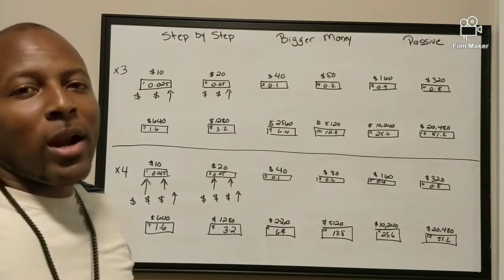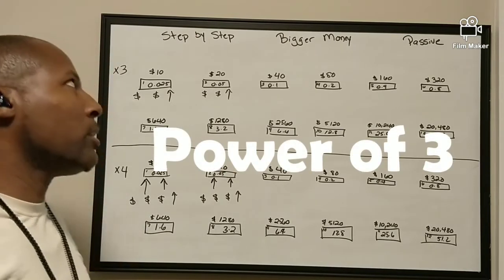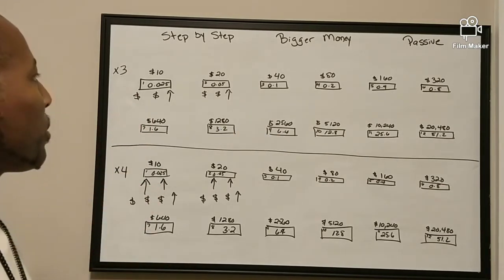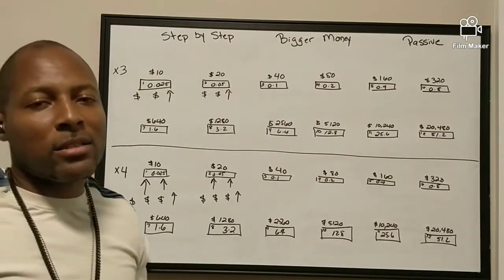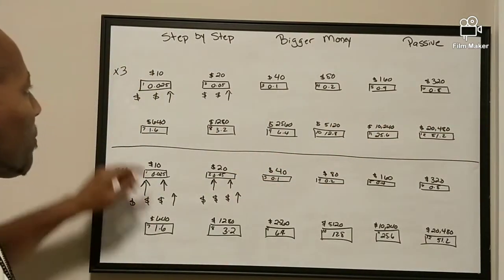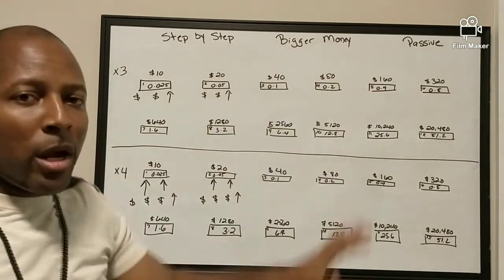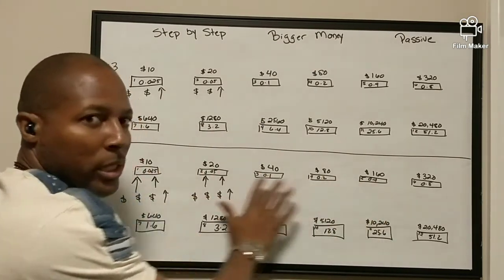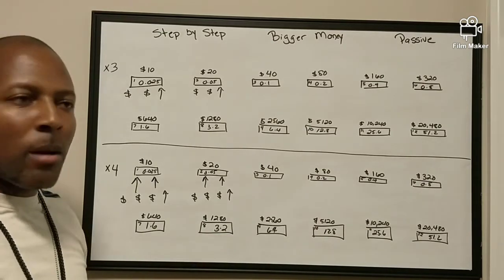The ABSOLUTE BEST Forsage Compensation Plan Explanation ON YOUTUBE!!!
Welcome to my video on the Forsage Compensation Plan! I believe this will be the BEST and most comprehensive explanation to the different approaches you can take to making money with Forsage!

Feel free to use this video to help explain to your Forsage prospects and to grow your team! And if you don't have a team or sponsor, I'd love to have you join my Forsage team!!

HOW TO GET STARTED WITH FORSAGE:

1. YOU NEED A WALLET. TrustWallet is recommended if you are joining from a mobile device. MetaMask is recommended if signing up from a laptop or desktop.

2. FUND YOUR WALLET WITH ETHEREUM. You can purchase directly from the wallet.

3. HEAD TO FORSAGE WITH YOUR ENROLLER LINK.  If signing up on mobile, use the browser that is built into your wallet. On desktop/laptop use your browser (Chrome or Firefox only)

**Don't have an enroller? Feel free to use my link!

My enroller ID is 565142

4. VERIFY CORRECT ENROLLER ID BEFORE JOINING!

5. AUTHORIZE INITIAL INVESTMENT

6. WELCOME TO FORSAGE!

I hope this video and guide has been helpful and answered many of the questions you may have about Forsage!